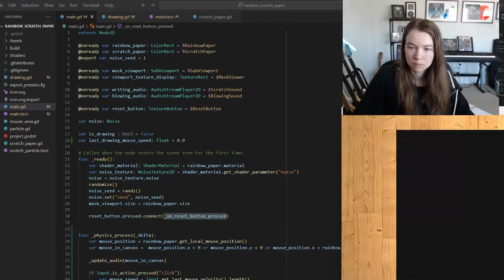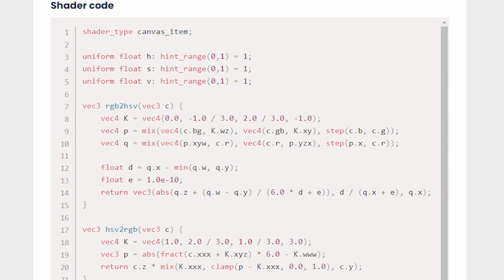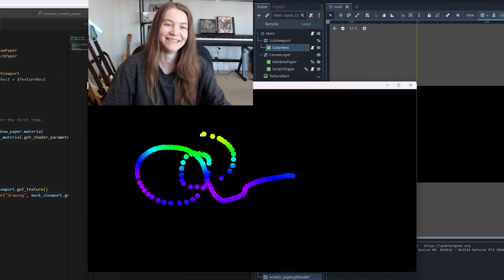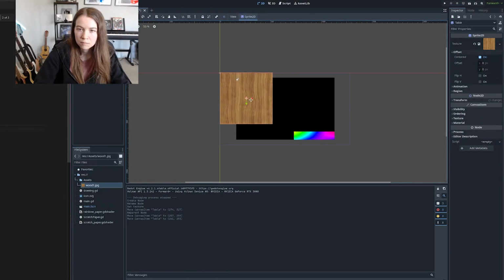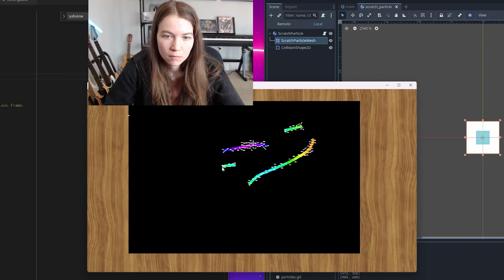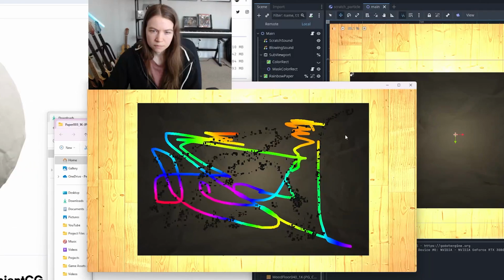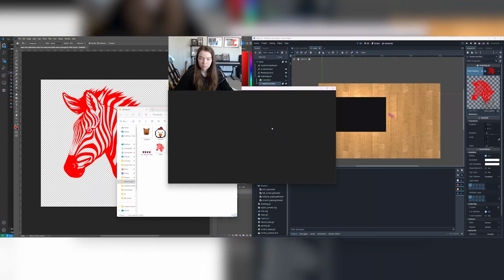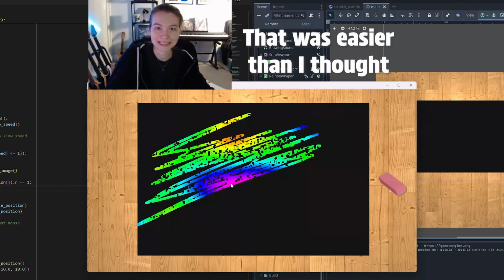I Made a Rainbow Scratch Art Simulator in Godot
My first original game dev project in Godot! This is everything I learned and made in 5 days working on this rainbow scratch paper project.